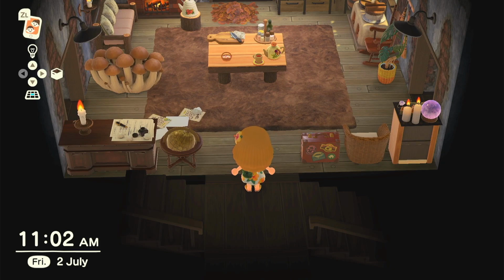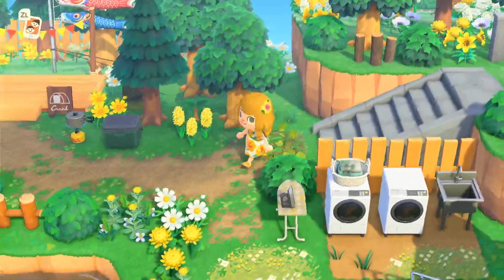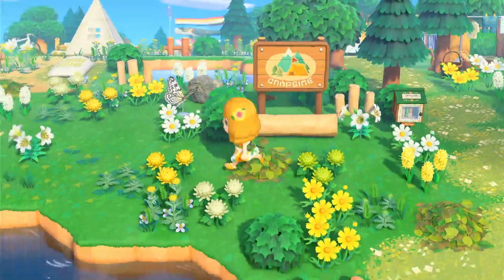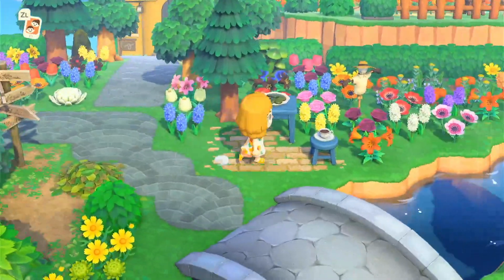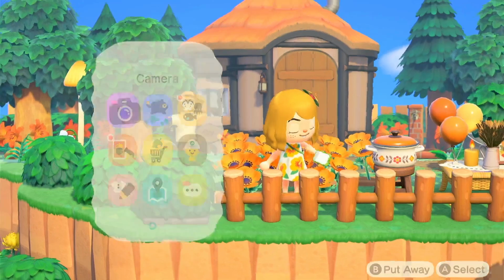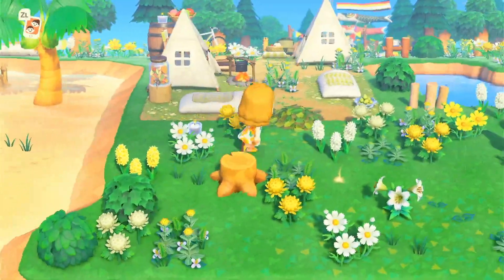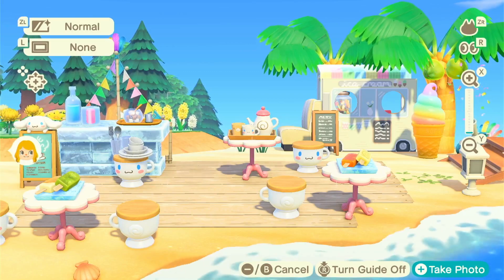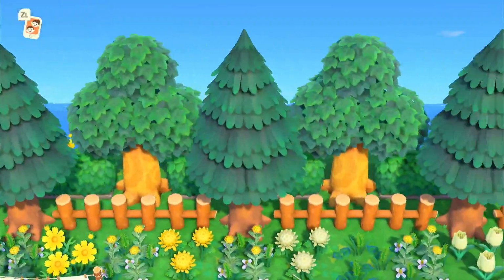Live tour of Wearyall, no-terraforming island + DA reveal! Animal Crossing: New Horizons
All design codes are listed on Pinterest. Find them in their very own sections:

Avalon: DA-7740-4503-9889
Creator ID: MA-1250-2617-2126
Wearyall: one day soon (new Switch, new island, very much WIP)
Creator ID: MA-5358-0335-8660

TONOR Microphone
Amtrak Capture Card
iMac Late 2017 27”
Nintendo Switch + NSO 12 months
Nintendo Switch Lite (Turquoise) Animal Crossing New Horizons + NSO 3 months

- Beat by Khaim

✨PFP created by me in procreate, I’m also an artist, sometimes a writer and always a capable photographer ;)